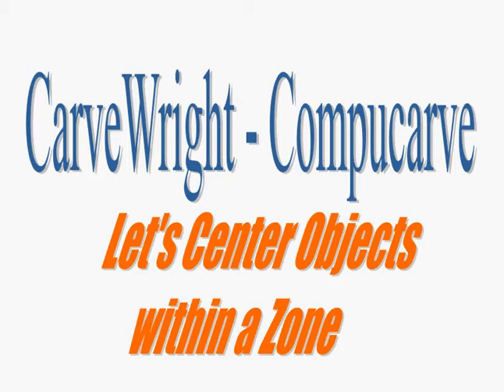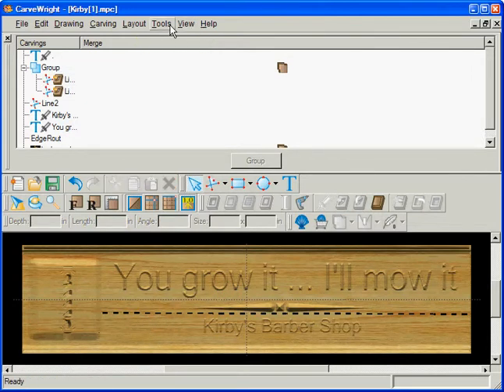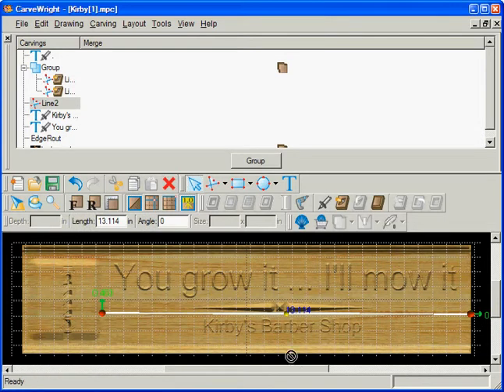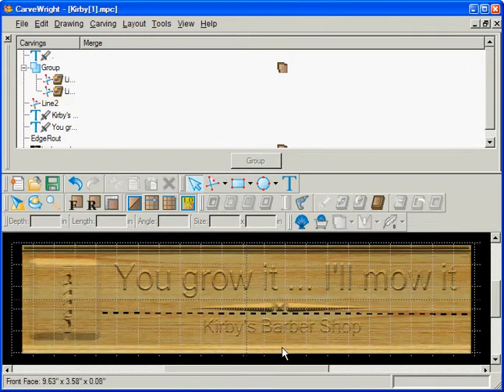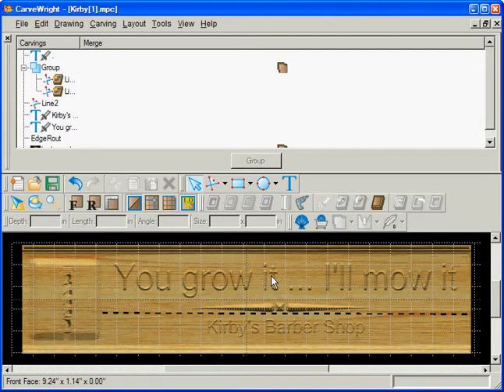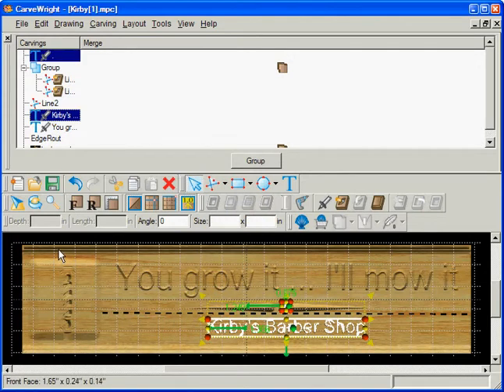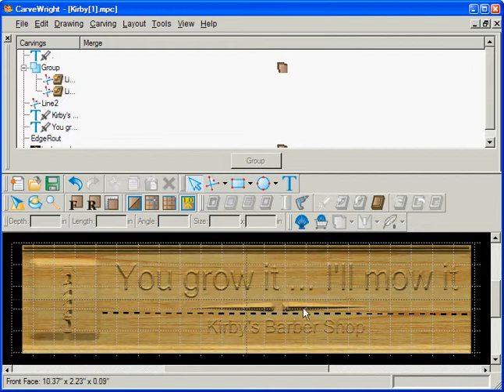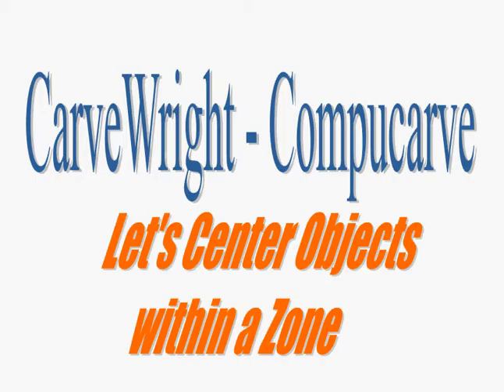AskBud's CarveWright Tutorials - Designer - Centering Objects within a Zone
Designer - Centering Objects within a Zone